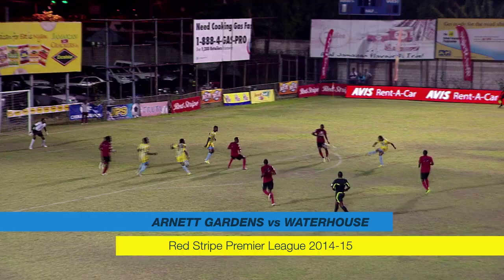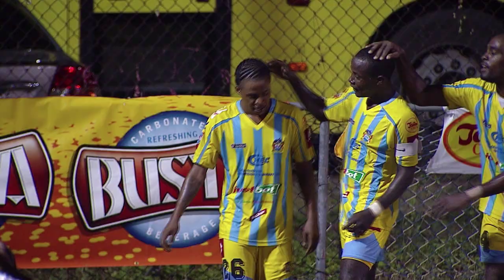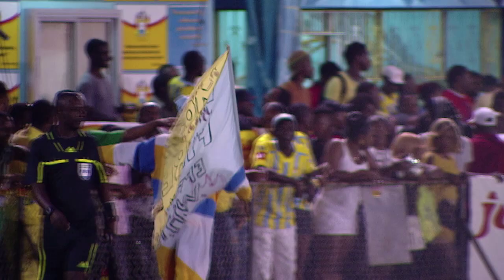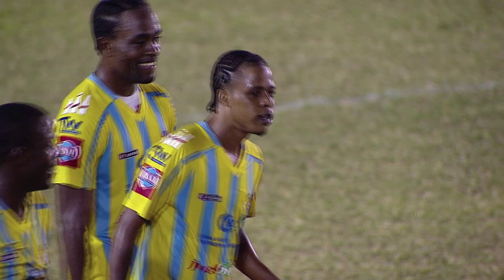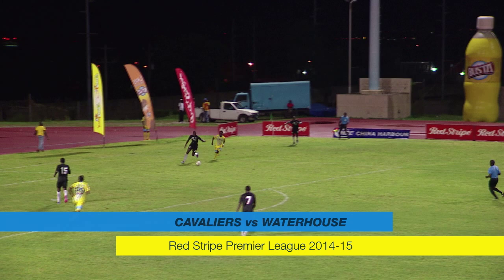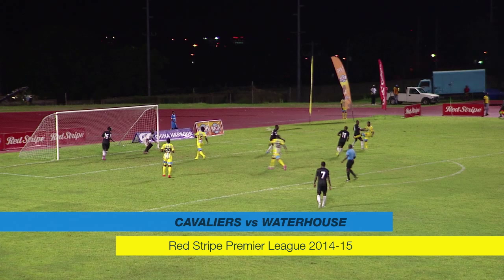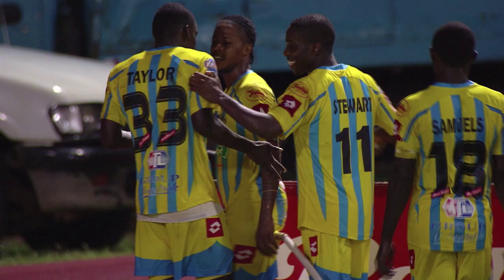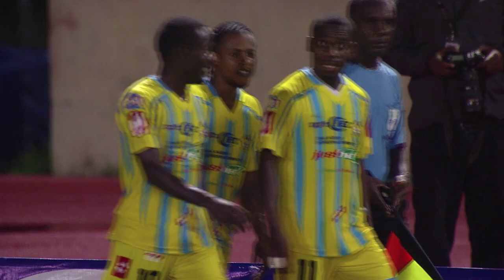Player Profile - Romario Campbell